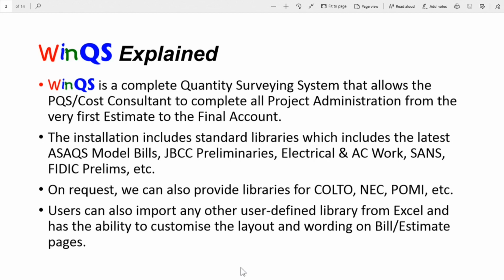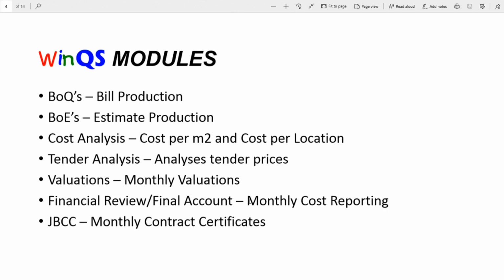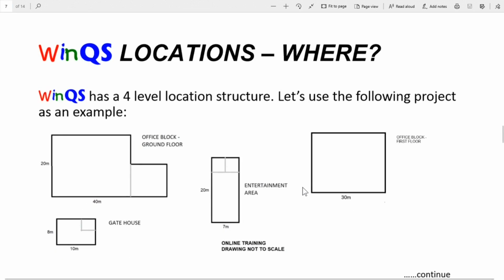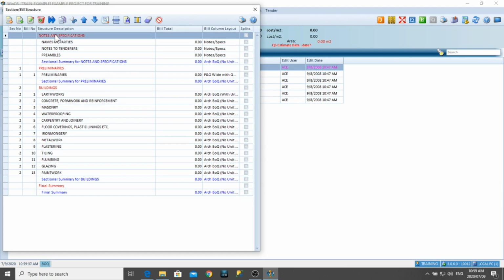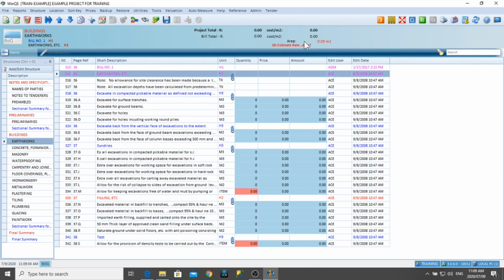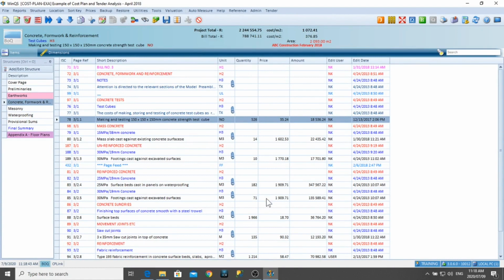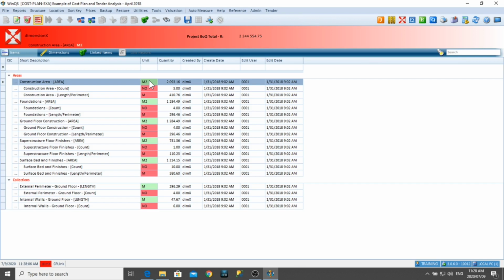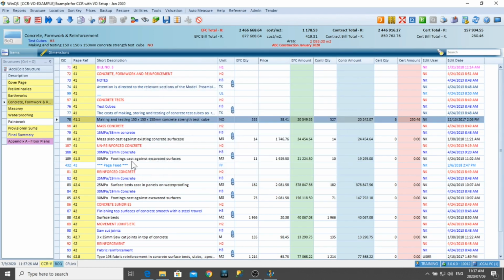WinQS Demo Video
This video is a WinQS demonstration explaining what WinQS is, what it is used for, the different modules it comprises of, the various features it contains, the types of documents it can produce and how it all works. This video's purpose is to give the viewer an idea of what WinQS is and what it can do.

00:00 Introduction
00:12 WinQS Explained
00:55 WinQS Special Features
06:06 WinQS Modules (aka WinQS Packages)
13:18 WinQS Documents
16:48 General WinQS Concepts / Terms
19:23 WinQS Locations (How locations in WinQS works)
21:55 Most Efficient Way to use WinQS (as per standard QS practice)
24:37 Linking in WinQS (Item Linking)
25:10 Start of Visual Demonstration of WinQS
26:11 Start-up Screen Explained (WinQS Documents, Recent Projects, Project info, etc.)
27:18 Bill of Quantities (BoQ) document explained
28:38 Bill Structure explained
29:41 Locations explained
30:12 Browse view and buttons
31:38 Adding Items
32:38 Columns explained
34:20 Hiding/Unhiding Items
35:35 Backing up of projects
36:35 Page Reference column
37:26 Document information panel
39:32 Item Details explained
42:20 Bill Print Settings
43:45 Unit types
45:46 Prices / Pricing
47:00 Tender Analysis
48:02 Linking process in detail
57:31 Valuations
59:27 Valuations: Importing quantities from contractor (exploded CSV)
01:00:04 Valuations: Restarting a valuation / certificate
01:00:21 Valuations: Variation Orders
01:01:44 Valuations: Financial Review Report
01:03:02 JBCC (Contracts) Module